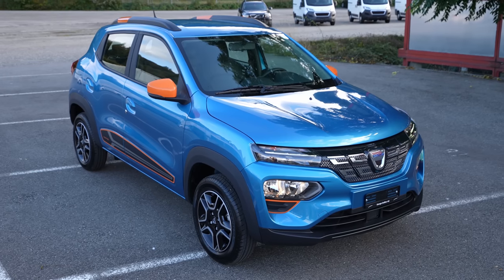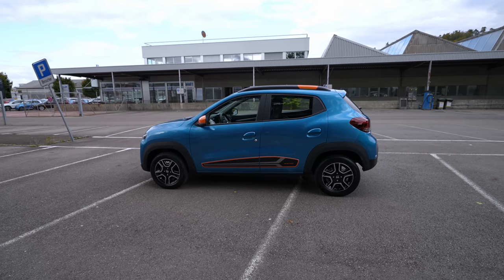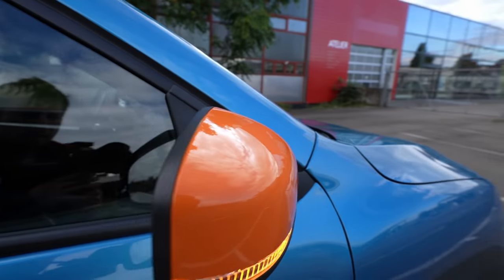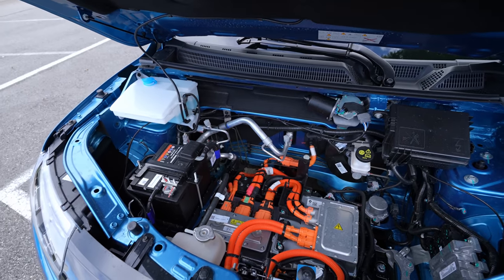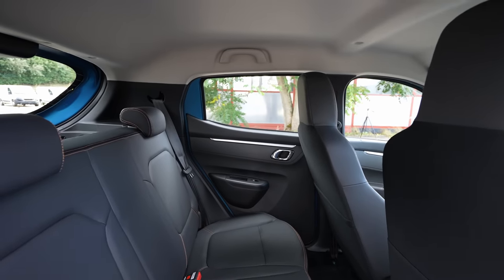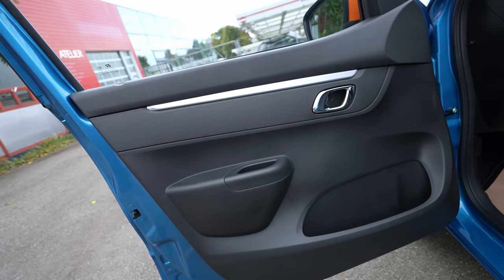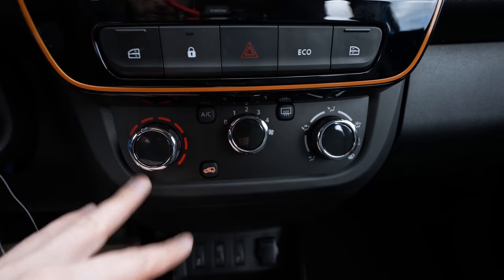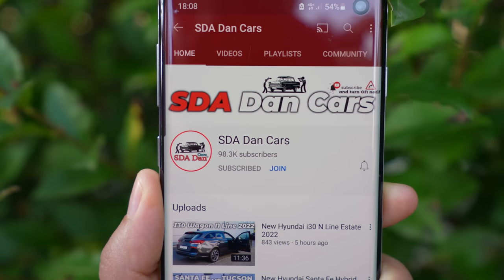New Dacia SPRING 2022 Review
Price: 22.800 $
Color: Blue Cenote
45 HP | 125 NM
Range : 230 Km
Charging Time : 04:18 (H:m)
Fast Charging Time : 00:42 (H:m) 80%
Fast charge current : 30 kW DC kW
Battery capacity : 27.4 kWh
Top Speed :125 km/h
Acceleration 0 to 100 km/h  :19.1 sec
Wheelbase : 242.3 cm
Length : 373.4 cm
Width : 157.9 cm
Height : 151.6 cm
Ground clearance : 15.1 cm
Turning radius : 9.6 m
Weight: 1031 kg
Trunk / Boot capacity : 290-620 L
Front Suspension : pseudo McPherson
Rear Suspension : H-axle; coil springs

The Dacia Spring Electric is now available in its standard version with two new versions for new mobilities: a version adapted to car-sharing for shared electric urban mobility, and a cargo utility vehicle, for last-mile deliveries with no pollutant emissions.

The Spring is a revolution: as the lowest-priced electric city car on the market in Europe, it makes electric mobility even more accessible. With its disruptive SUV look, it boasts unprecedented roominess, a simple and reliable electric engine and a reassuring driving range. It is a versatile and practical city car.

The new Dacia Spring combines the purely electric drive with a chic design and reliable technology at an unbeatable price-performance ratio. The electric motor with 33 kW output, the battery capacity of 27.4 kWh and the wide selection of charging options (at the 230 volt household socket, via the included charging cable type 2 mode 3 - on the 3.7 kW wallbox or via the charging cable on the 30th kW direct current socket) enable everyday ranges with the five-door in city traffic and in urban surroundings.

The Dacia Spring “Comfort Plus”, which will be available from autumn 2021 for CHF 20,490.00, offers, among other things, a 7-inch navigation system with touchscreen and smartphone connection, a parking aid with reversing camera and a metallic paint finish. There are also orange-colored design accents, inside and outside. A DC fast charging option with 30 kW charging power is available for an extra charge.

The Dacia Spring combines the collective know-how of the Renault Group with the proven strengths of the Dacia brand. With a generous amount of space with compact dimensions, practical equipment as well as an independent SUV look and reliable technology, Dacia also makes electromobility accessible to everyone.

Electric mobility is gradually becoming part of our daily lives. As pioneers of electric mobility, Groupe Renault and the Alliance have acquired ten years of unique experience in the world. In Europe, one electric car in five is produced by Groupe Renault. More than 30,000 employees are trained in the specifics of electric mobility.

Dacia is adapting electric mobility to its philosophy of offering a contemporary car that meets essential needs: The Spring is a small, spacious, robust electric car offered at an unbeatable price.